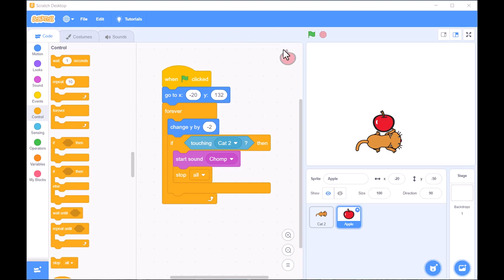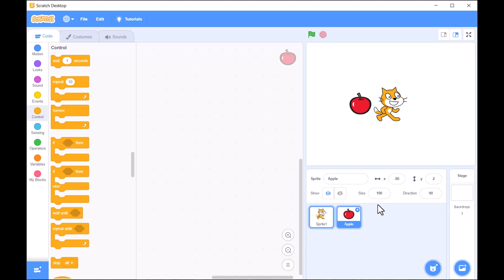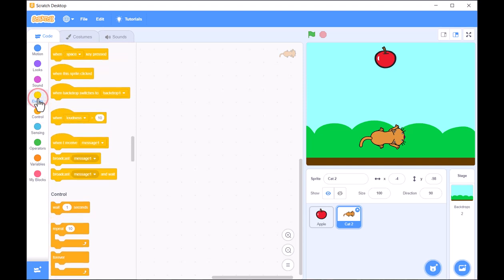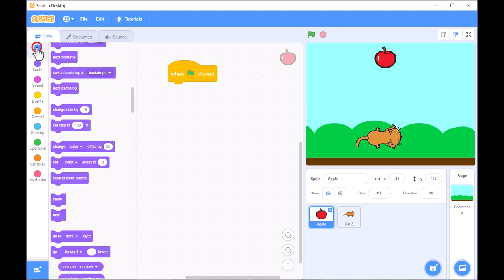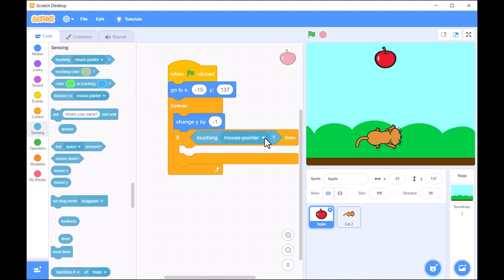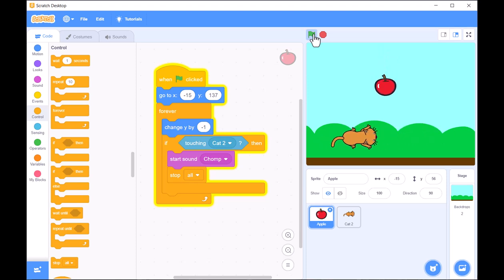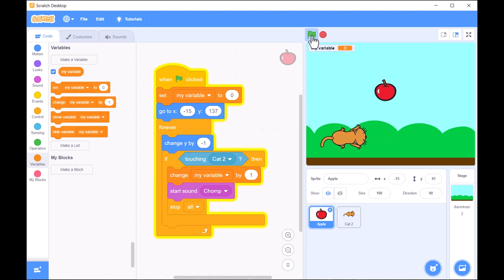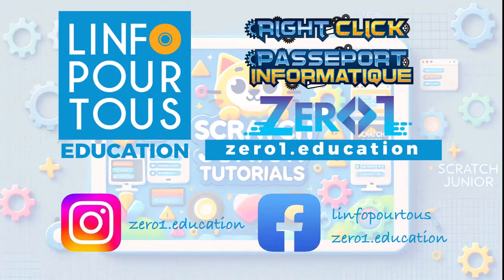Scratch 3 0 - Lesson 6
**Series Title: "Master Coding with Scratch 3.0: Games, Art & Stories for Kids"**

**Description:**

Unlock the world of coding for your child with our fun and engaging YouTube series, *Master Coding with Scratch 3.0*! This series is designed to introduce kids to the foundational concepts of programming and algorithmic thinking through hands-on, creative projects. With Scratch 3.0, your child will explore the exciting realms of game development, digital art, and storytelling, all while developing critical coding skills that will set them up for success in the 21st century.

### **Why Scratch 3.0?**

Scratch 3.0 offers an interactive, block-based coding environment that’s perfect for beginners. It simplifies complex programming concepts, making it easy for kids to:

- **Understand Algorithms**: Learn how to sequence instructions logically, debug errors, and solve problems step-by-step.
- **Think Computationally**: Break down complex tasks into smaller, manageable parts while exploring loops, conditionals, and variables.
- **Express Creativity**: Combine logic with imagination to design unique games, draw stunning artwork, and craft interactive stories.

Each episode is packed with exciting projects and valuable lessons, including:

1. **Game Design**: Create your own games from scratch! We’ll cover everything from simple maze games to advanced platformers, teaching game mechanics and scorekeeping along the way.
2. **Digital Art & Animation**: Bring your artistic vision to life by designing custom sprites, animating them, and crafting beautiful backdrops.
3. **Interactive Storytelling**: Learn how to build captivating stories with animated characters, dialogue, and branching narratives.
4. **Debugging & Optimization**: Find and fix bugs in your code while optimizing your projects for smooth performance.

### **Who Is This Series For?**

- **Kids and Beginners**: Perfect for young learners starting their coding journey, as well as anyone new to programming.
- **Parents and Educators**: Discover creative ways to teach coding and problem-solving skills in a fun, interactive environment.
- **Aspiring Young Creators**: If you love games, art, and stories, this series will help you turn your ideas into reality.

### **Benefits of Learning with Scratch**

- **Boost Problem-Solving Skills**: Learn to tackle challenges logically and systematically.
- **Enhance Creativity**: Explore endless possibilities in game design, animation, and storytelling.
- **Build Confidence**: Develop coding skills step-by-step and gain confidence in your abilities.
- **Prepare for the Future**: Scratch provides a strong foundation for learning more advanced programming languages and concepts.

Subscribe now and embark on an exciting journey into the world of coding with Scratch 3.0. Whether you’re creating your first game, animating characters, or designing your own interactive story, we’ll guide you every step of the way. Let’s make coding fun and accessible for everyone!